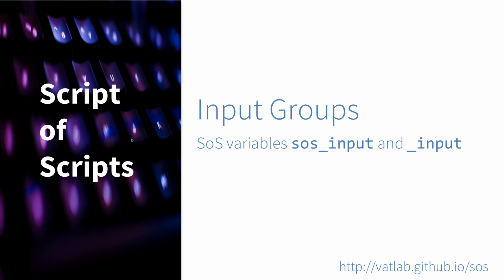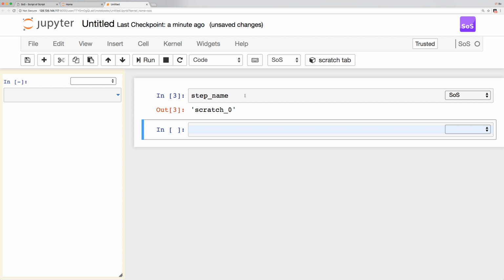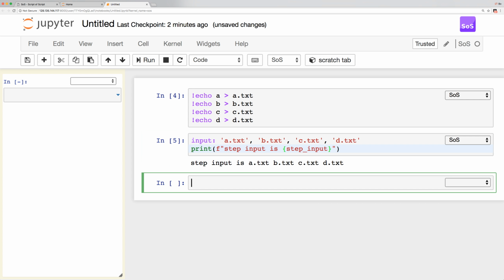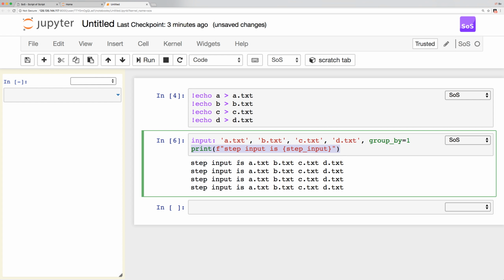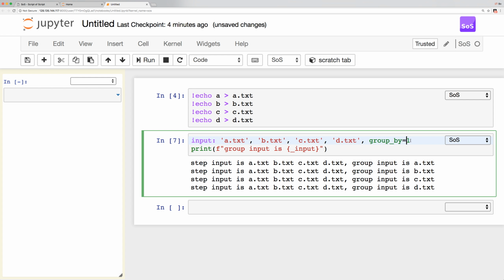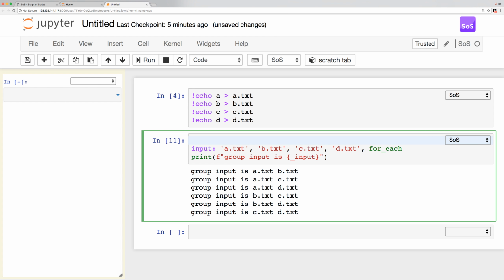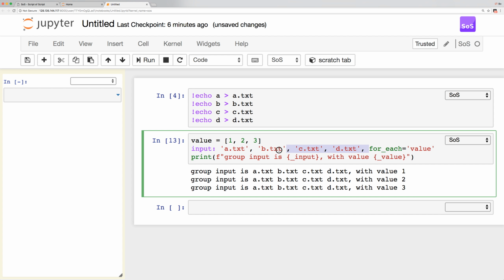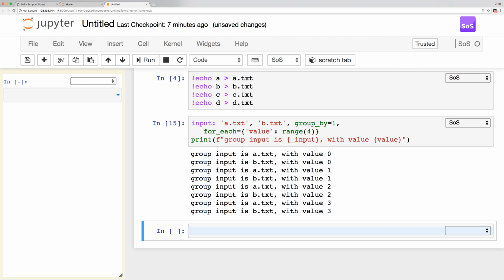Input group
This video introduces the concept of input group, which allows you to execute the step process repeatedly with subsets of input files, or with variables iterating through a sequence.